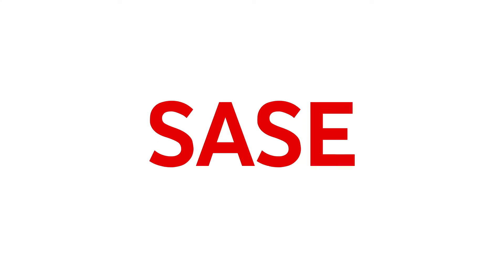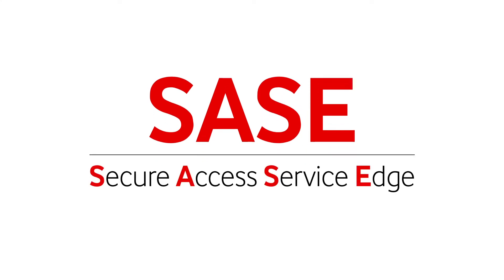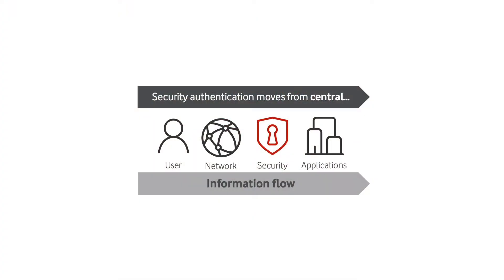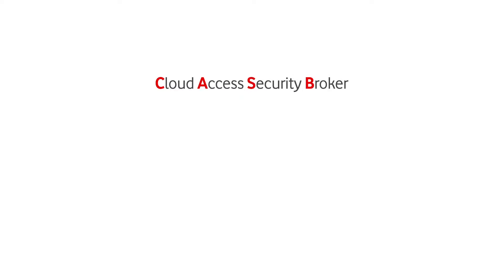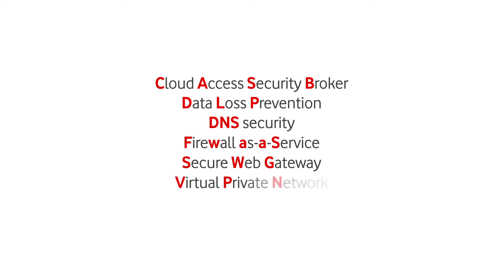SASE: the next generation of security architecture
In an age of increased home working and fragmented locations, Andy Linham talks us through its features and the ways it helps to keep data safe and employees protected.